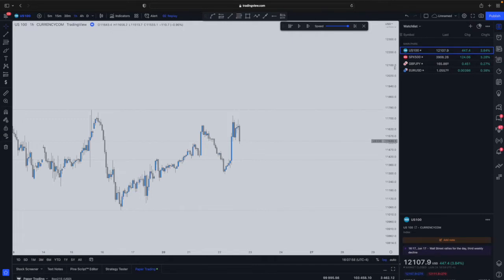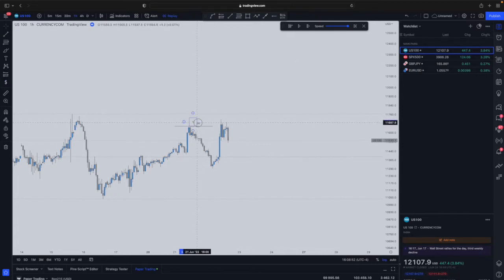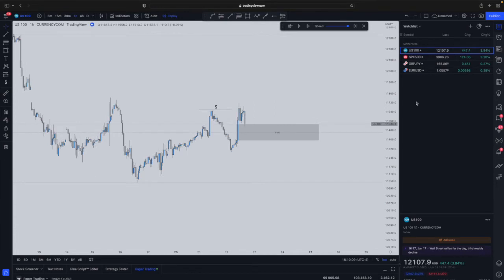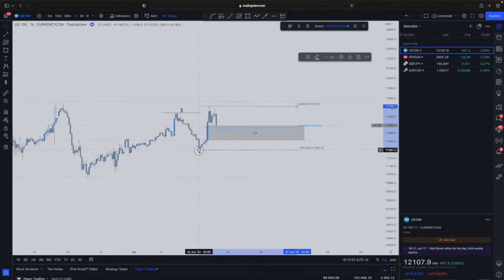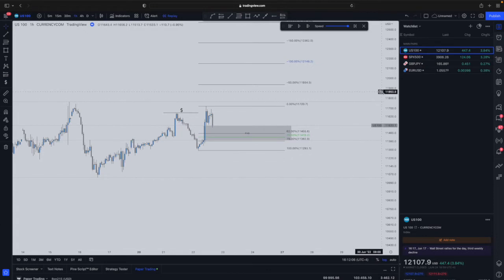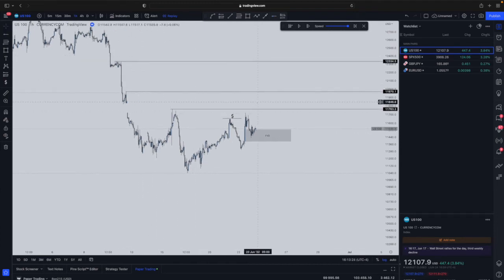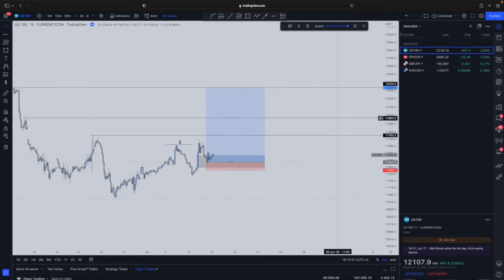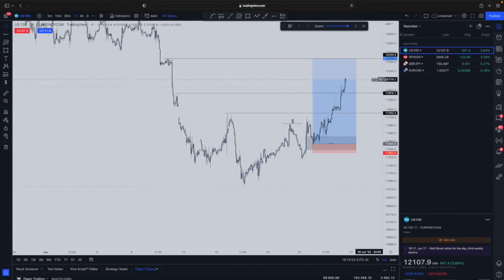NAS100 Trade Breakdown " TRUST YOUR RULES " 6000+ Pips Trade